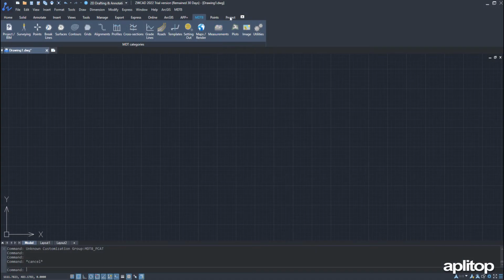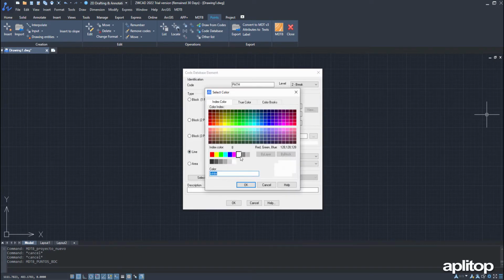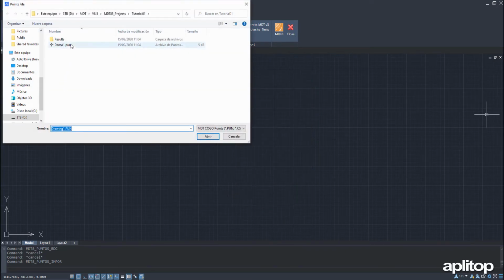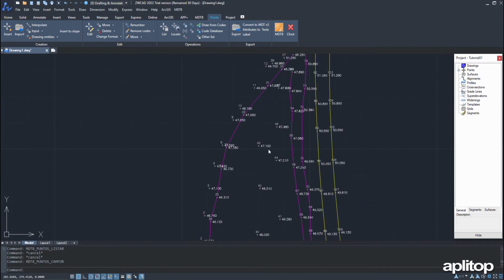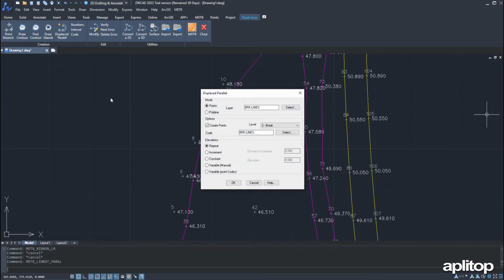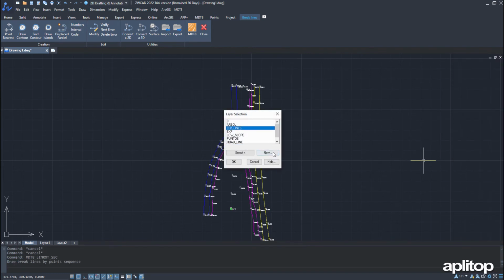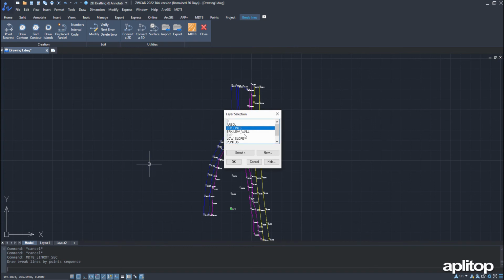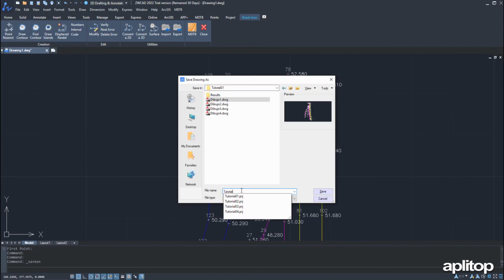E1. Points management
In this video we start by explaining the management of survey points in MDT.

First we create a new project and explain the code database, which will allow us to draw the survey automatically. Next, we import the points, obtain a list and modify their symbology. We continue to explain various methods for drawing breaklines from points.